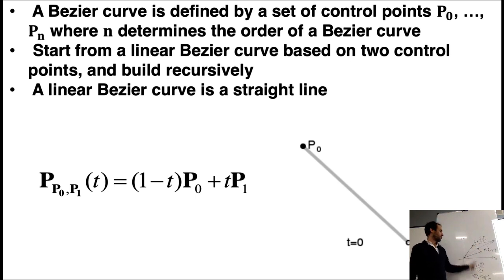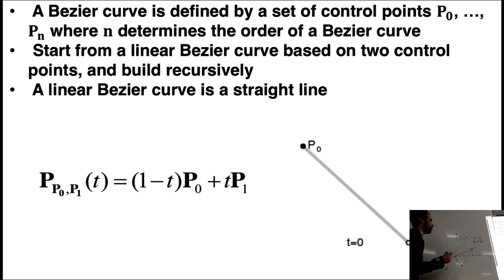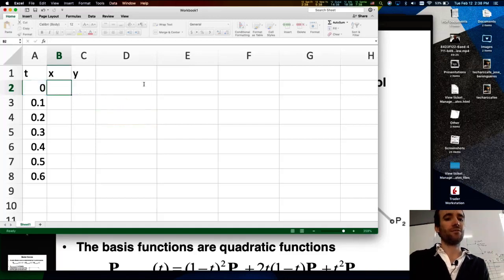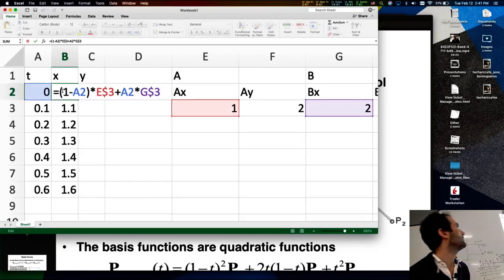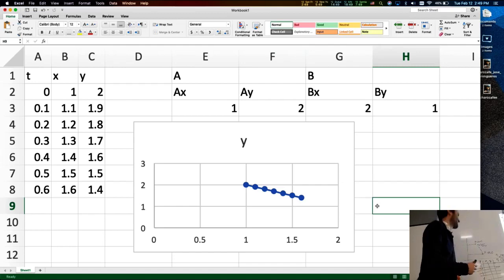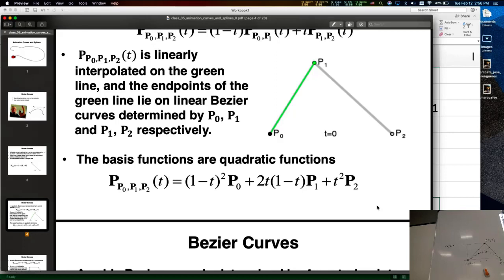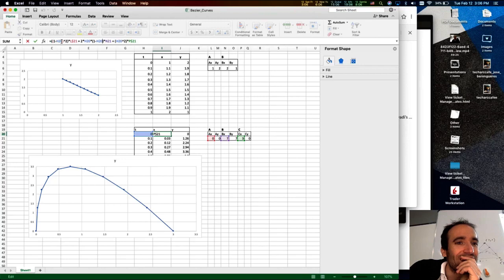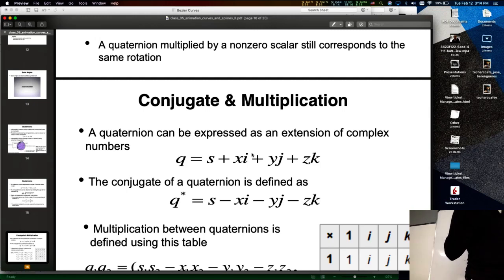CSBP421 s1e10 bezier interpolation